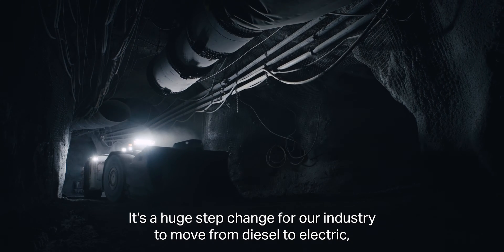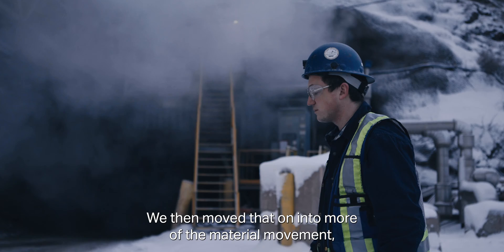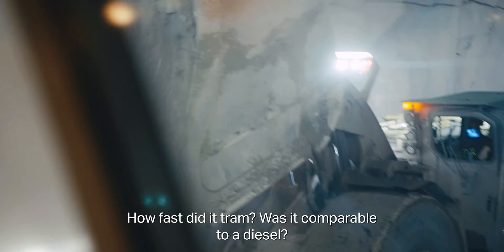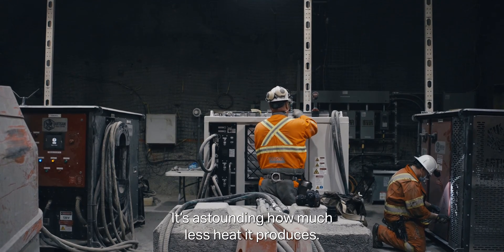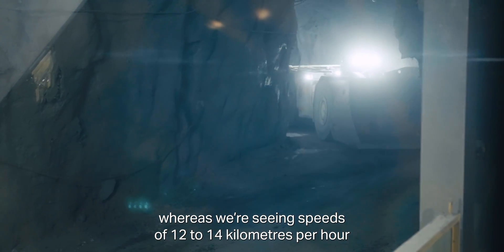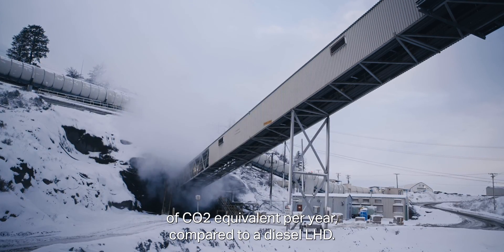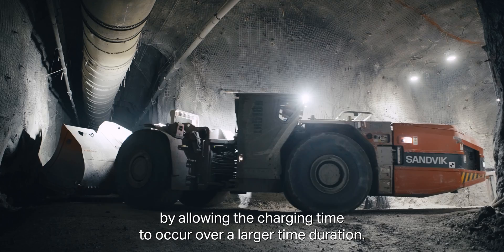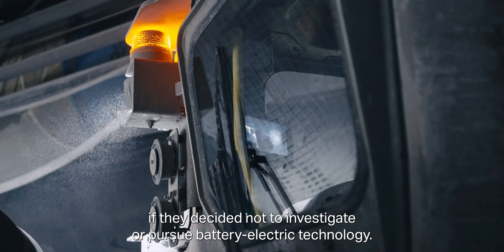Sandvik LH518B - New Gold Inc.'s New Afton mine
A Sandvik LH518B 18-tonne battery-electric loader is helping New Gold Inc.'s New Afton mine increase productivity, improve cycle times and reduce greenhouse gas emissions.